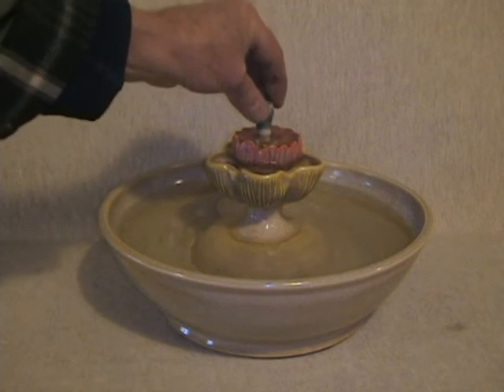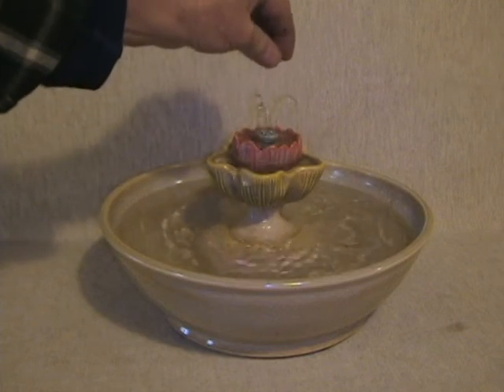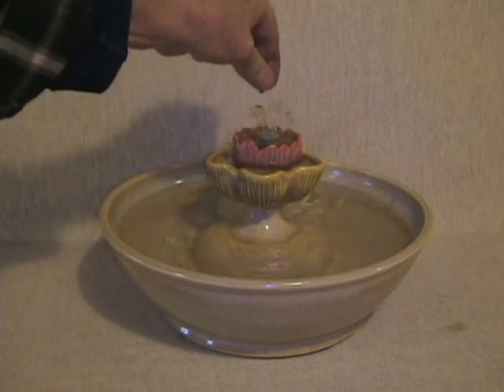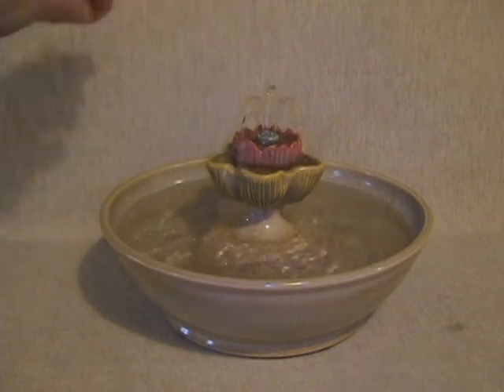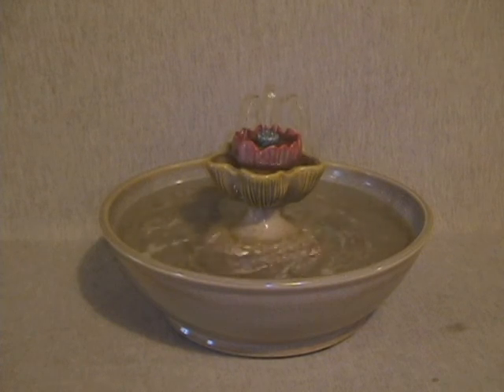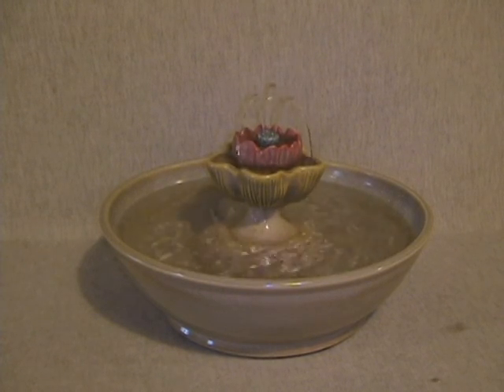Ceramic cat fountain - "4 Flower" Foodsafe, One of a Kind